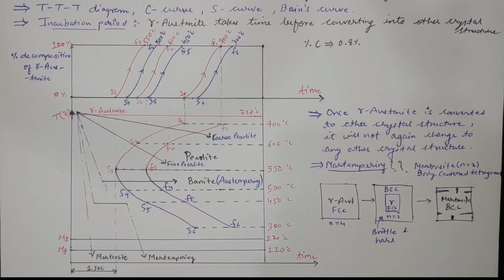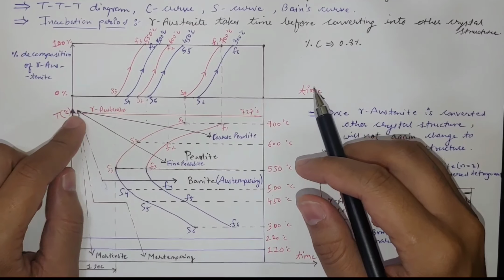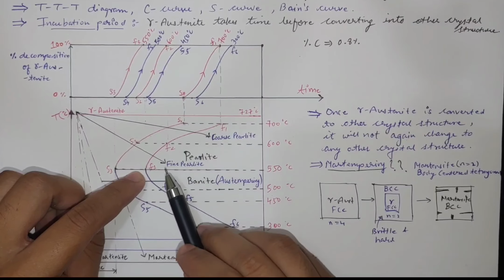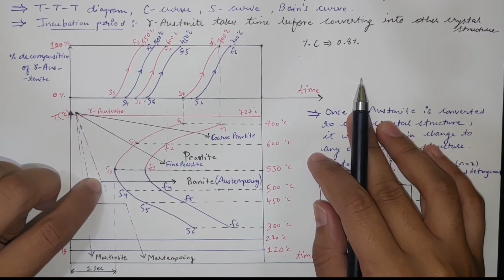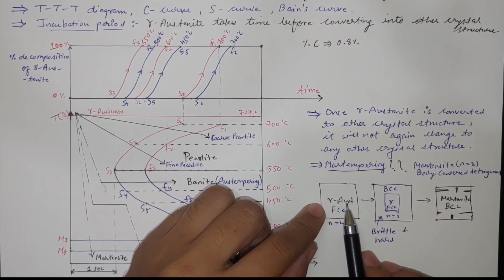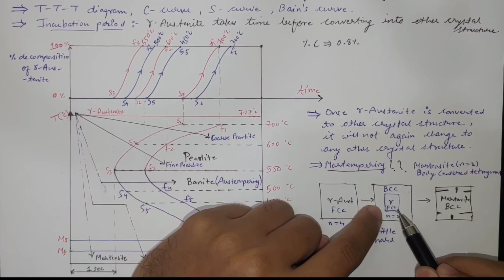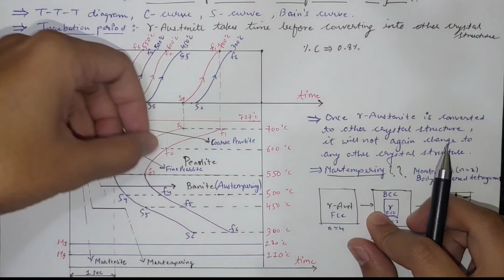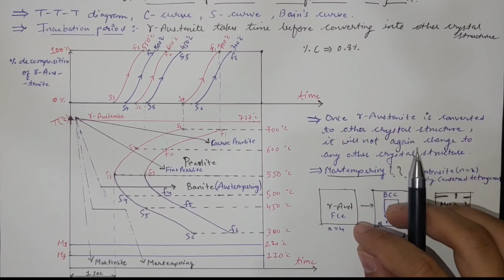L12.2- Time Temperature Transformation Diagram | gate gateexam mechanicalengineering | ME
The Time-Temperature-Transformation (TTT) diagram, also known as an isothermal transformation diagram, is a graphical representation used in materials science and metallurgy to describe the transformation of austenite into other phases (such as pearlite, bainite, or martensite) at various temperatures over time. The TTT diagram is essential for understanding and controlling the heat treatment processes of steel.